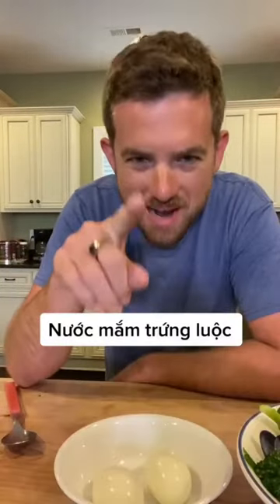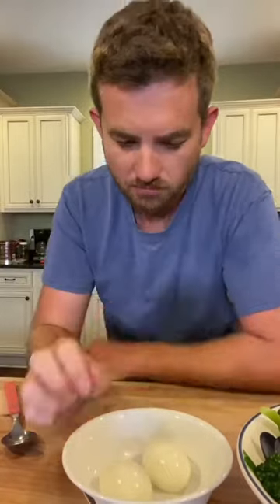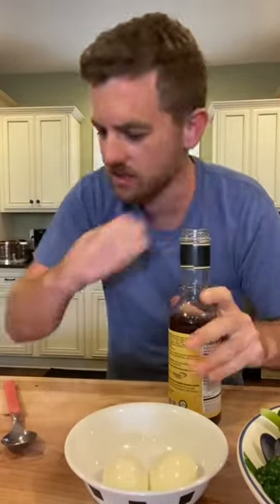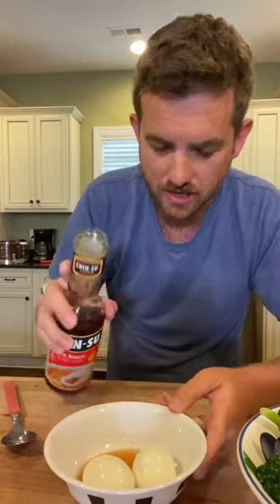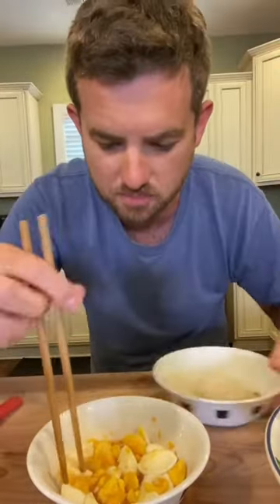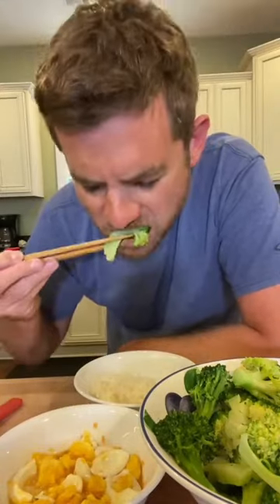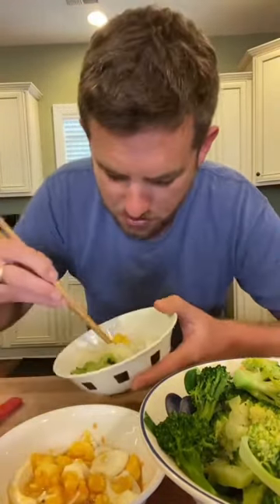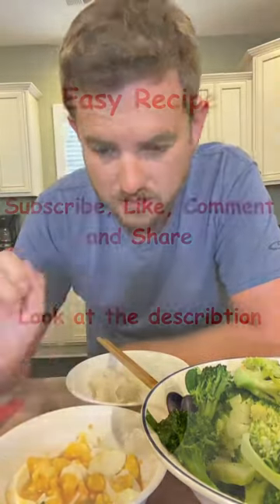Boiled Eggs With Fish Sauce by chadkubanoff 🐟🥚🍚